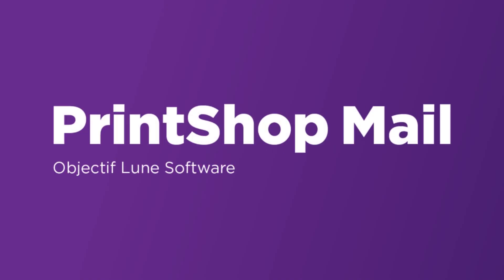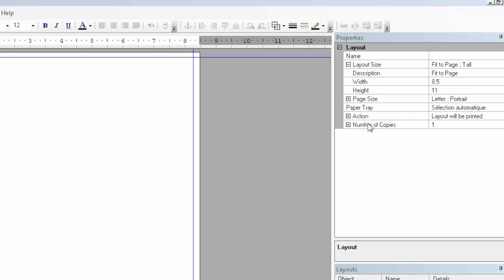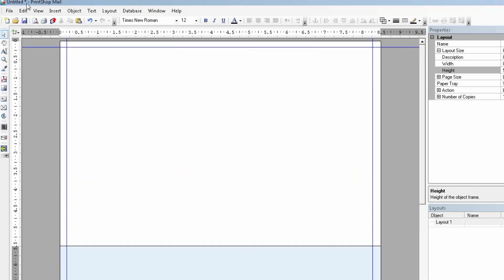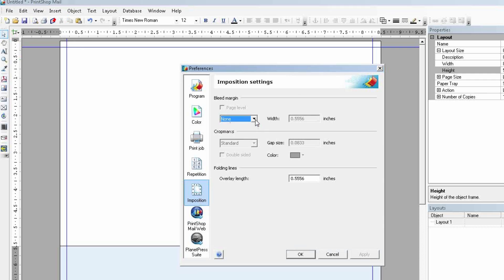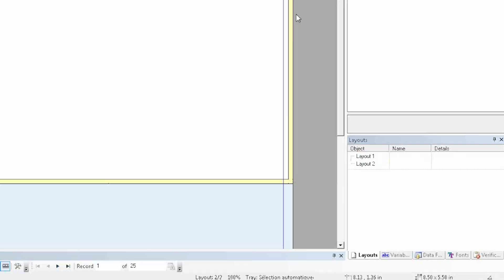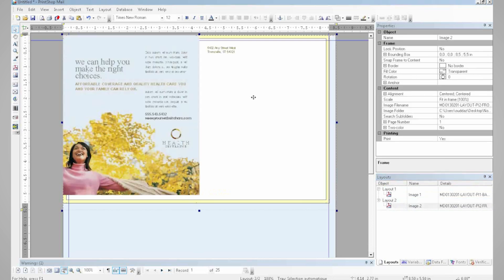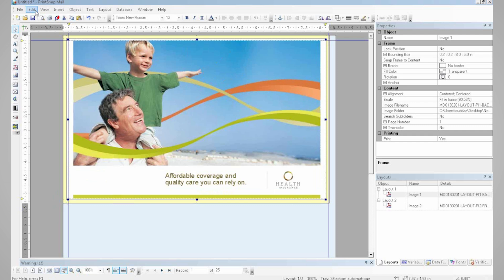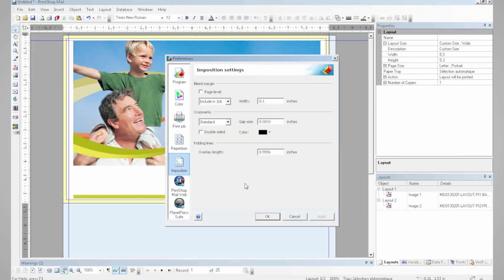Using the imposition settings in PrintShop Mail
Learn all abut the imposition settings in PrintShop Mail